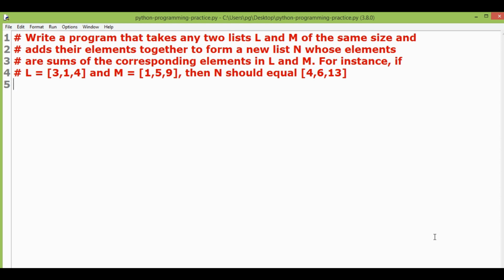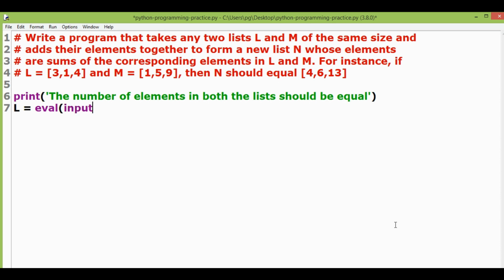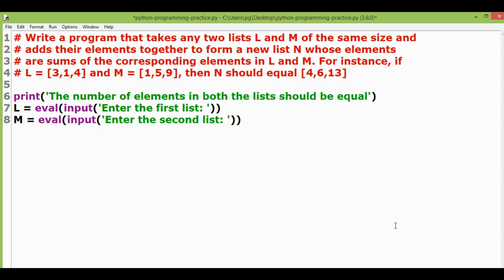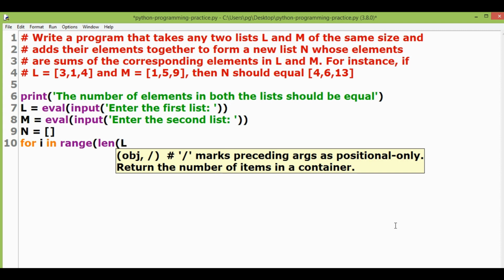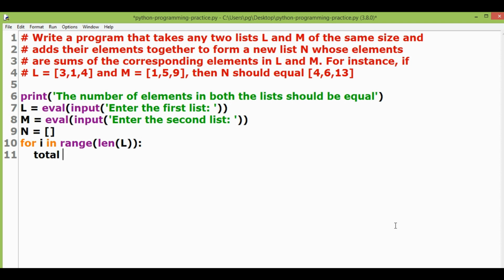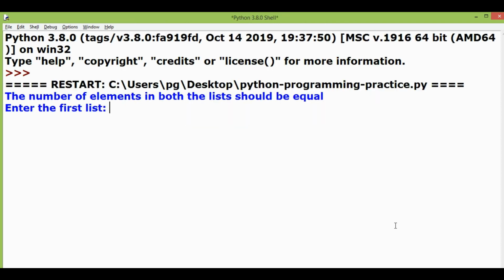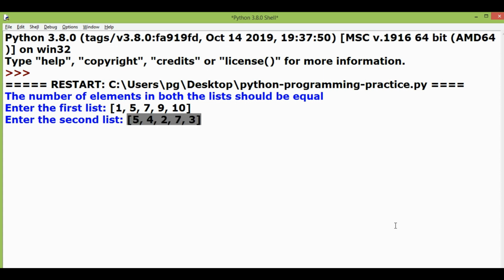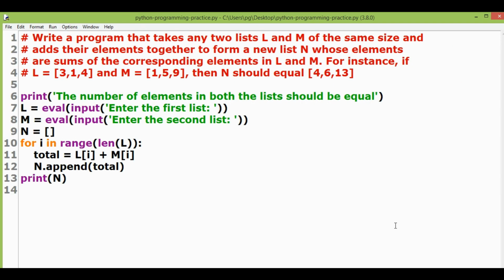C Q-3 Chapter 2 Python Revision Tour-2 Class 12 CBSE Computer Science 2020-21 Solution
Assignment Type C - Programming Practice/Knowledge based Questions - Question 3 - Chapter 2 - Python Revision Tour 2 - Grade 12th CBSE New (CS) Computer Science (083) - Sumita Arora Solutions - Academic Year 2020-21

Write a program that takes any two lists L and M of the same size and  adds their elements together to form a new list N whose elements are sums of the corresponding elements in L and M.
For instance, if L = [3,1,4] and M = [1,5,9], then N should equal [4,6,13]